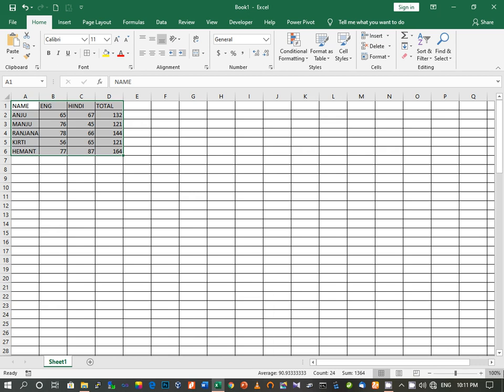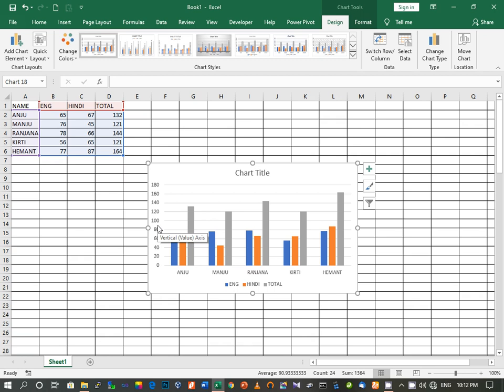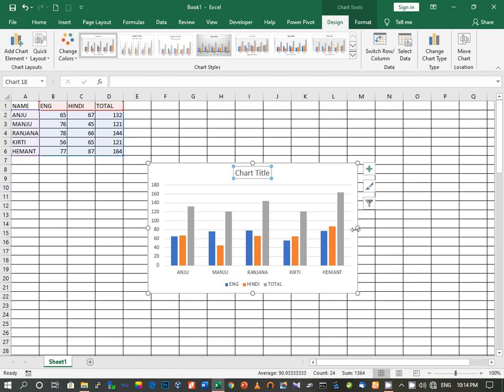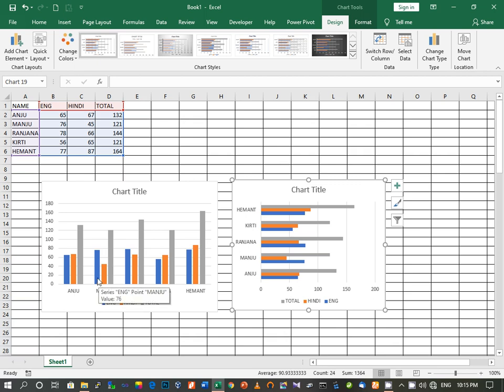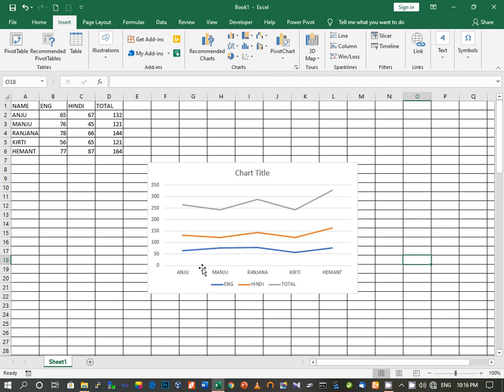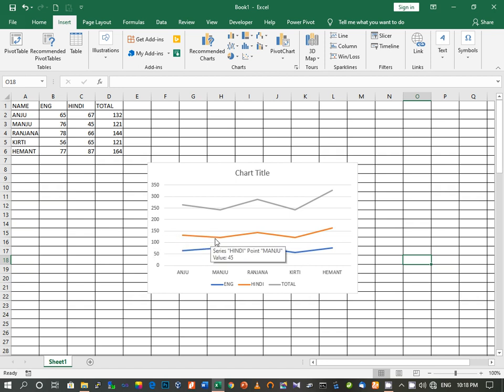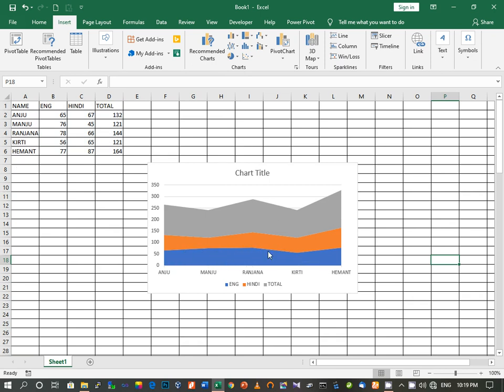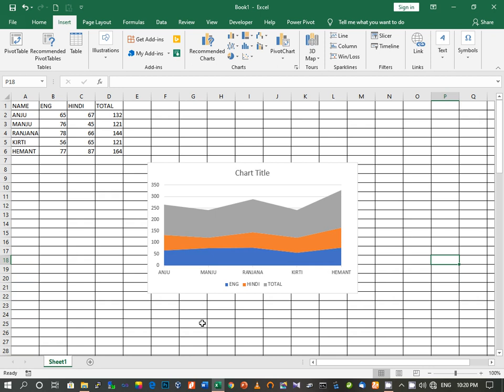CHARTS IN EXCEL-PART 1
THIS VIDEO EXPLAINSCHART COMPONENTS,BAR CHART,COLUMN CHART,LINE CHART,AREA CHART IN EXCEL